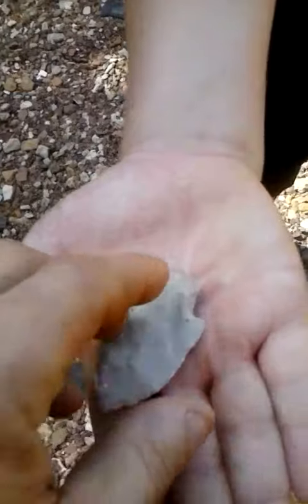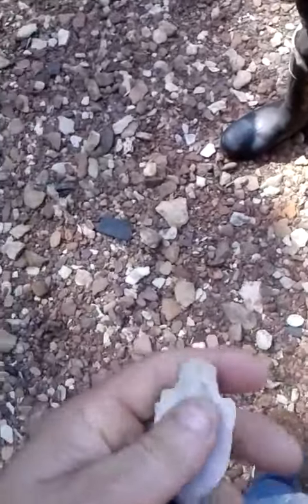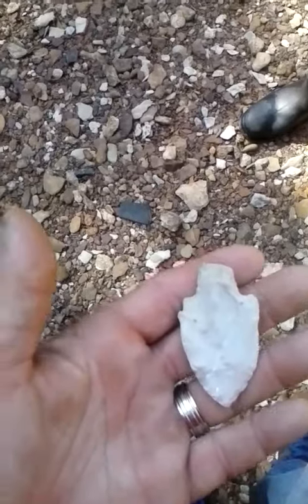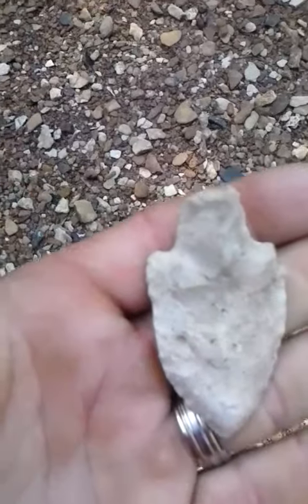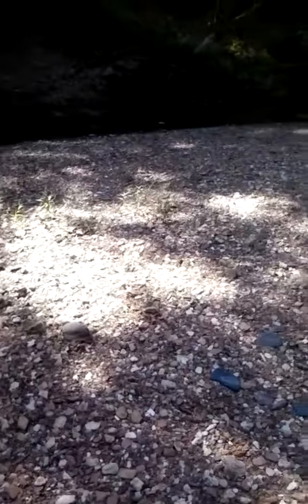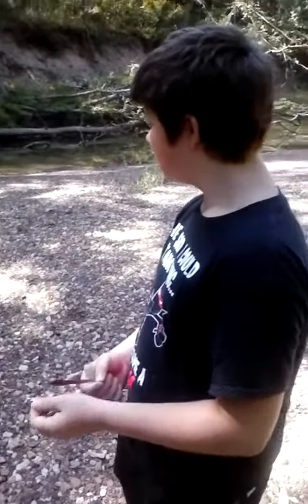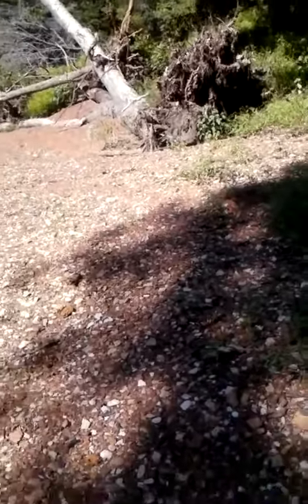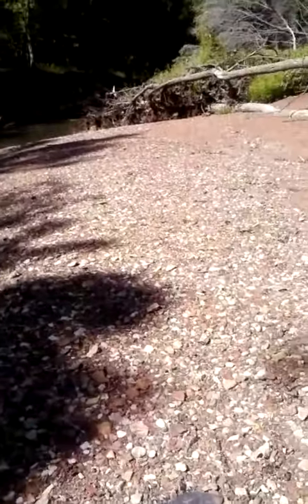Missouri arrowhead hunting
Video of a nice arena point